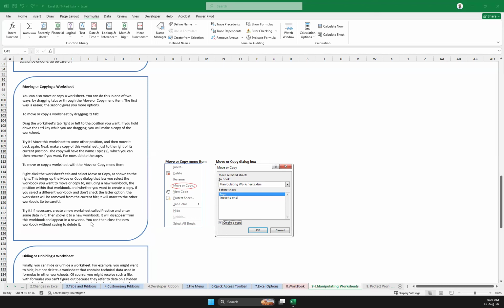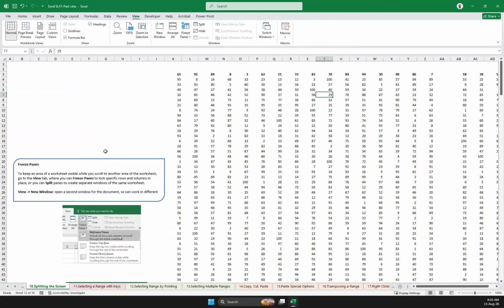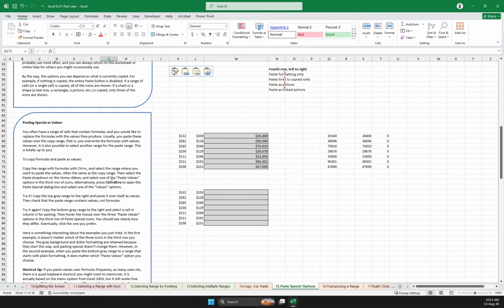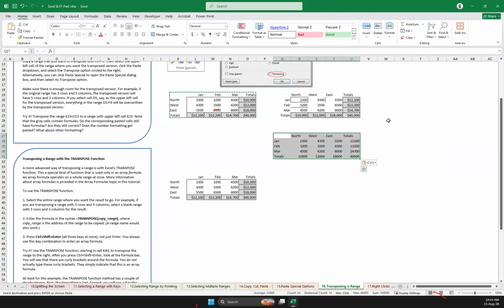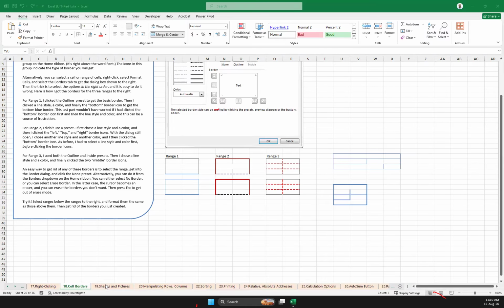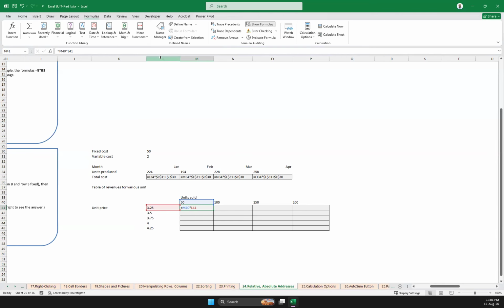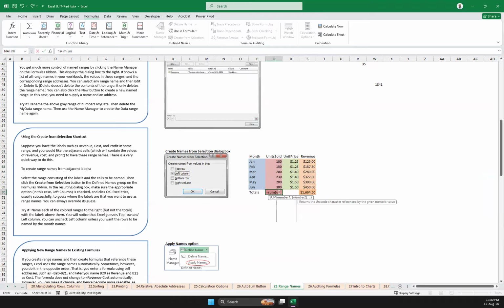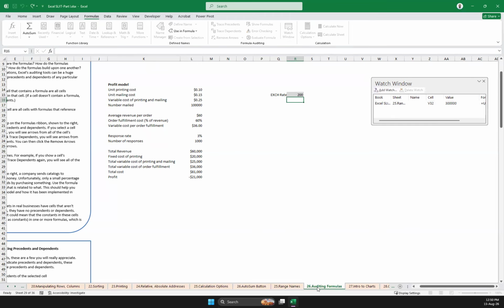Ms Excel 1